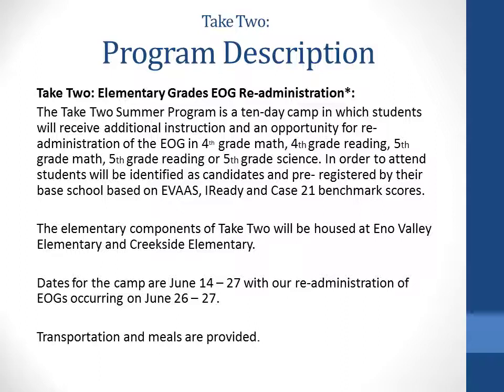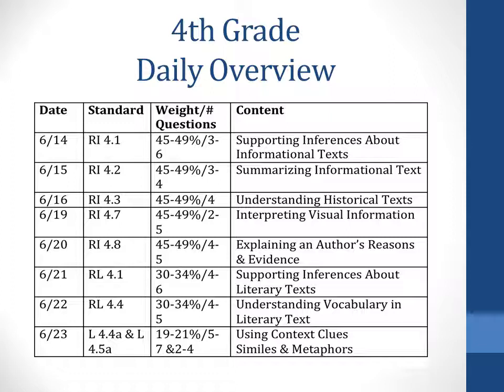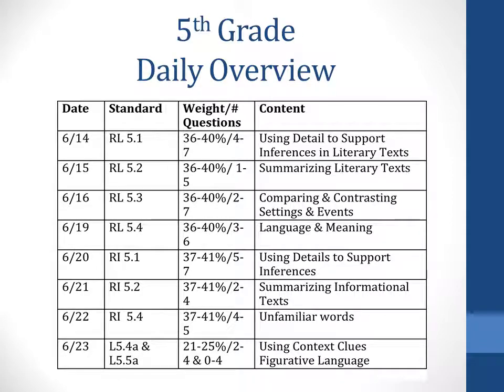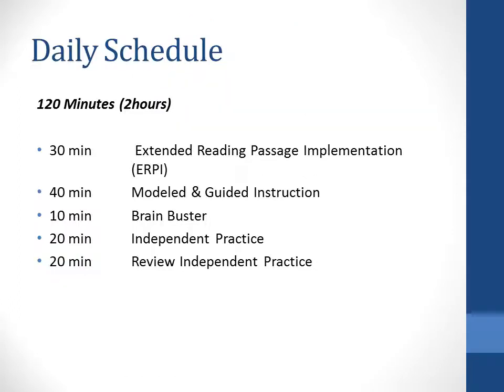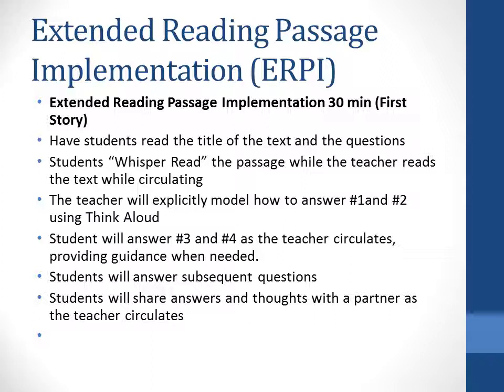Take Two 4th - 5th Reading presentation